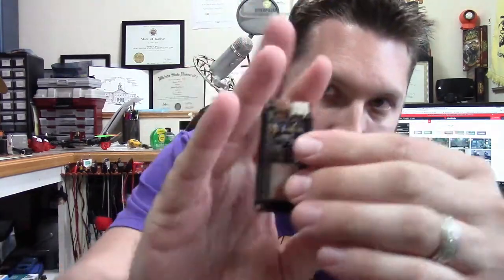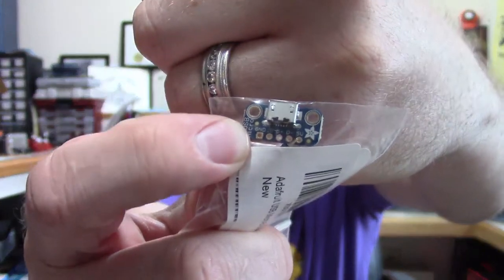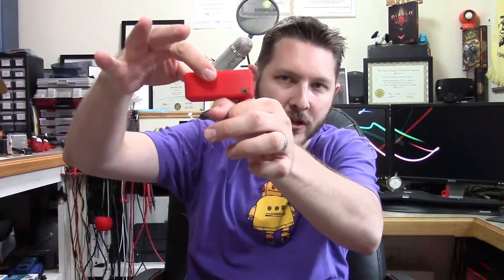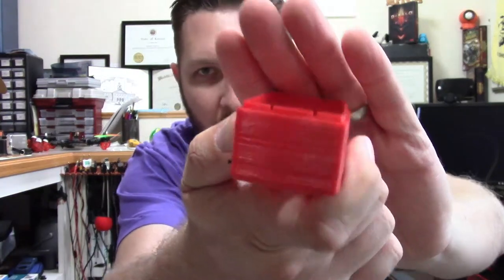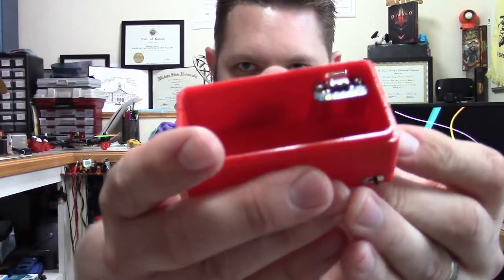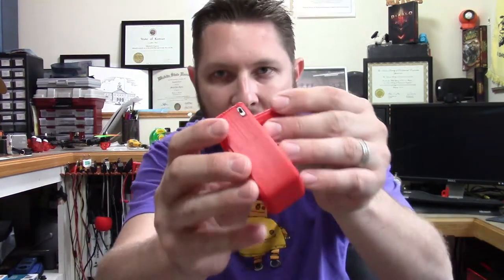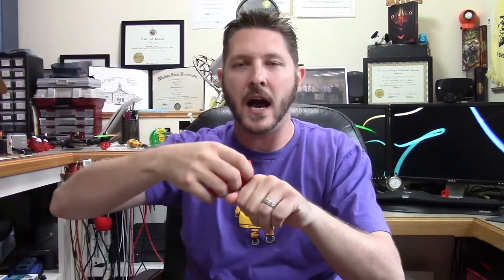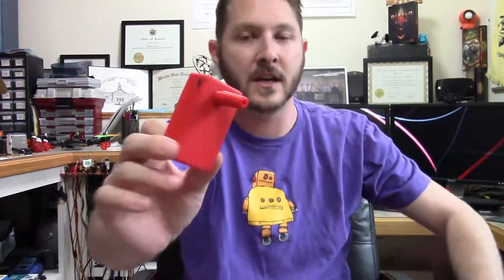Maker Monday - 027 Project Updates & Pocket Quad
In this video we will be checking in with the different projects that I have going on with the channel.  Also we will be taking a look at an inexpensive quadrocopter that is FPV.

links

USB Micro-B Breakeout

Micro USB to Standard USB Type A

ICStation Affilate Link (for all your simple electronic needs)

Address: 1MvcZHRbDm9czS8s776iutBBPJ39K4PEHh